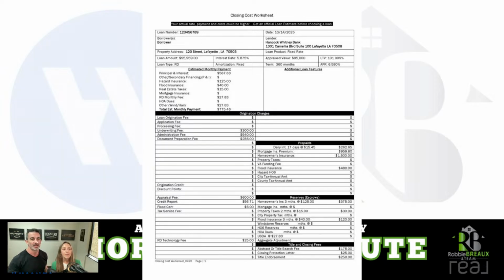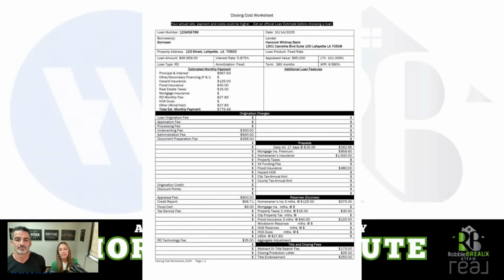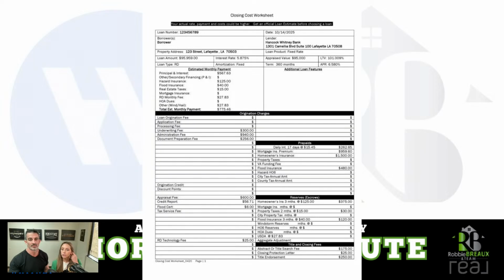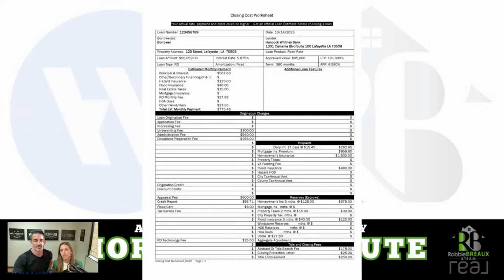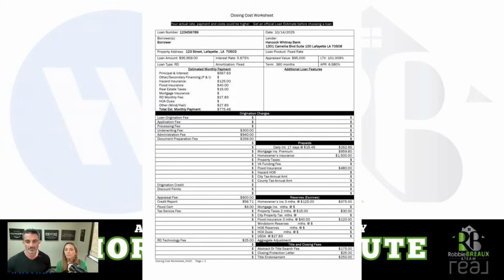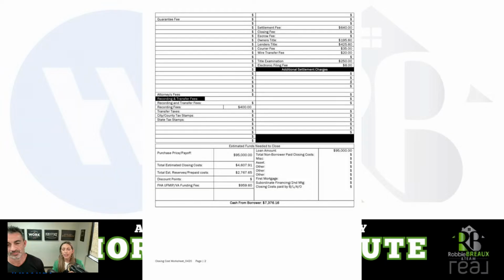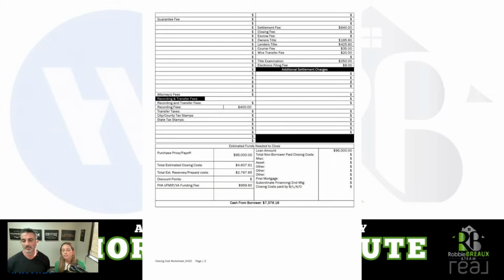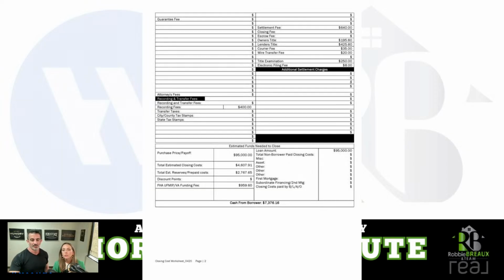Understanding Your Loan Estimate: What Every Homebuyer Should Know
Ever wonder what that "Matrix" of numbers means on your Loan Estimate? 🤔

Tracey and I will break it down line by line so you can understand your interest rate, monthly payment, and closing costs—before you’re at the closing table.

You may get a little tip on spotting a good vs bad deal!

Knowledge = confidence when buying a home! 💪